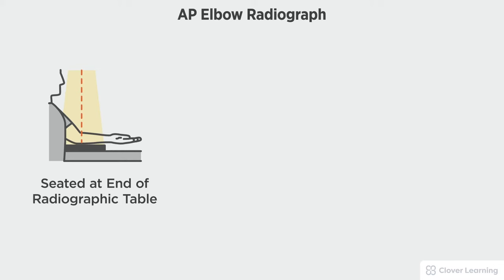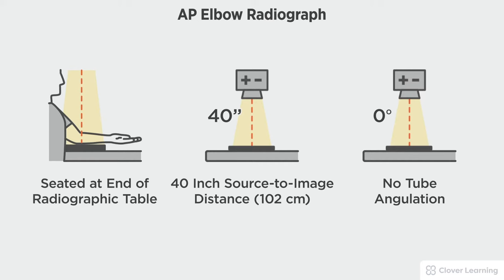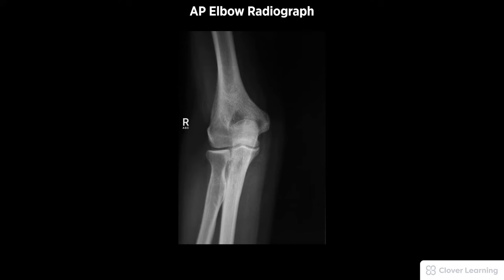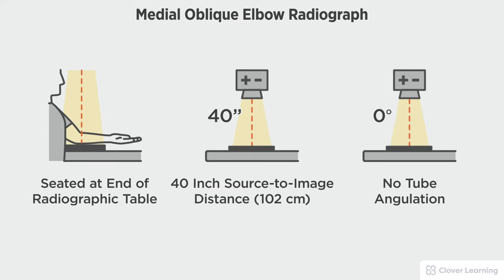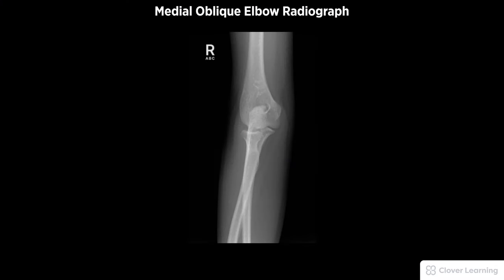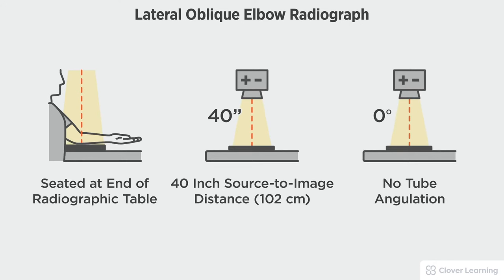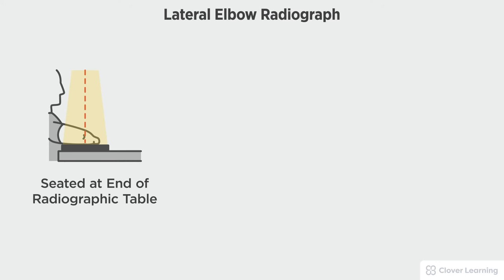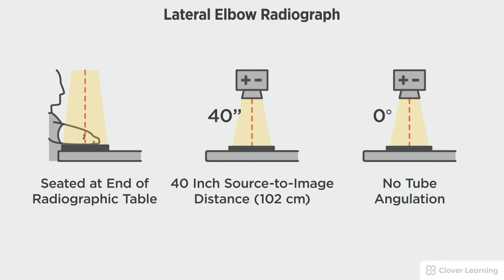Elbow Series - AP, Medial & Lateral Oblique and Lateral views - Radiography Positioning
Use this link to view course details and additional lessons.

today to receive free access to hundreds of videos, quizzes, interactive learning tools, and our powerful certification exam prep tool!

 ➡️ LESSON DESCRIPTION:
This video's objective is to provide detailed instructions for taking routine elbow radiographs. Radiographic positioning included in this video are the anteroposterior (AP), medial oblique, lateral oblique, and lateral elbow. *Discuss radiographic techniques using anatomic and projection terminology for the anteroposterior (AP), medial oblique, lateral oblique, and lateral elbow. *Apply patient positioning techniques for common elbow radiographs. *List and identify the central ray location, image receptor (IR) size, marker placement, and image receptor placement. *Explain radiographic equipment manipulation for required radiographic examinations. *Describe procedural considerations for required radiographic examinations. *Discuss the relevance of pathology in radiographic procedures. *Explain the rationale for each projection. *Describe the positioning used to visualize anatomic structures.